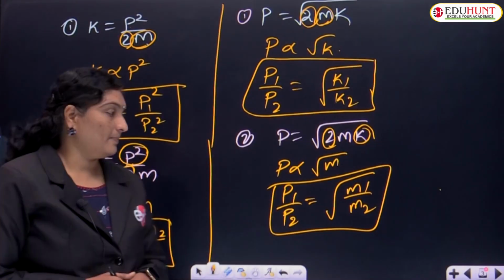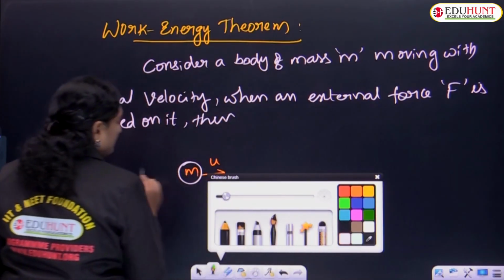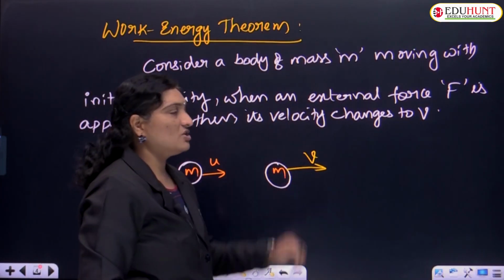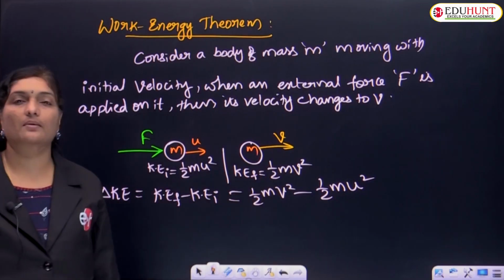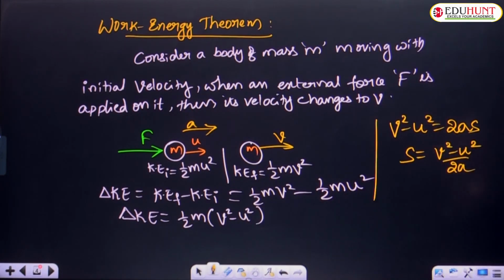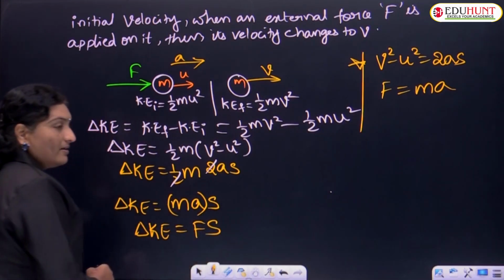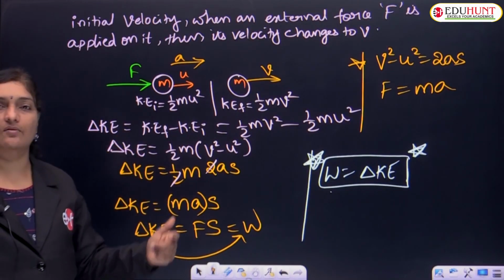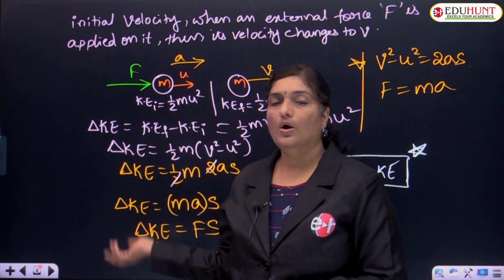10 1 WORK ENERGY THEOREM